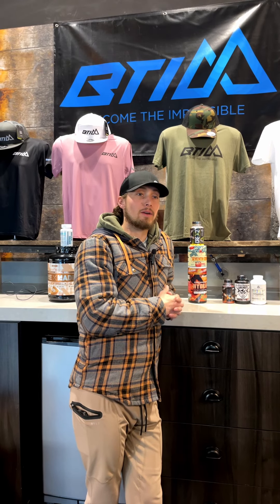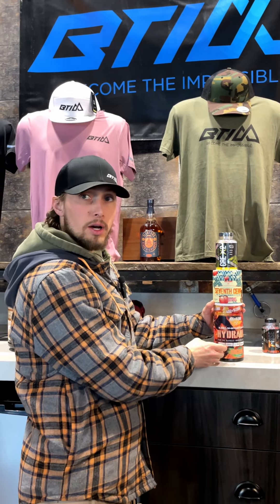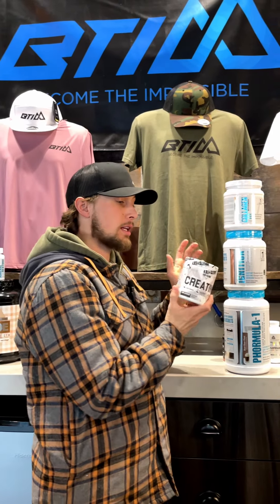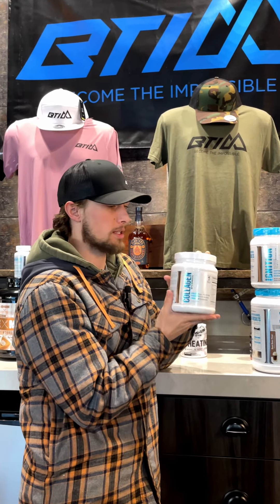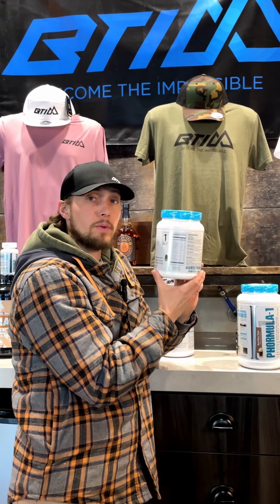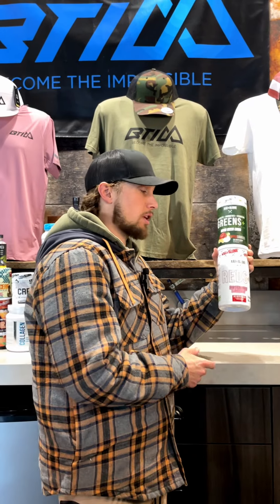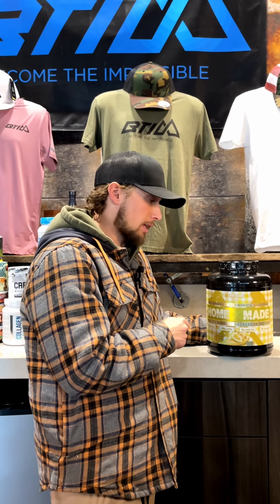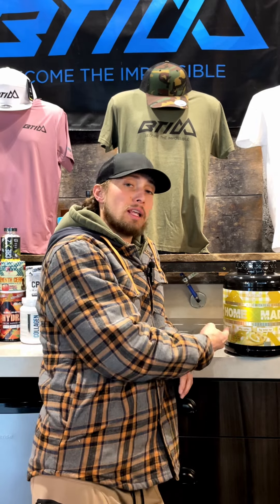Easton's Gainz Stack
Easton is trying to put on size! Watch him introduce his stack!

Supplement your life to BECOME THE IMPOSSIBLE at btination.com